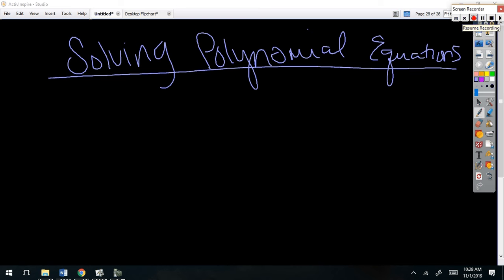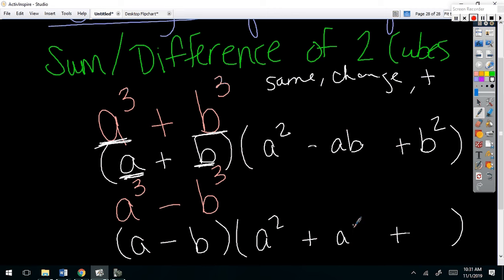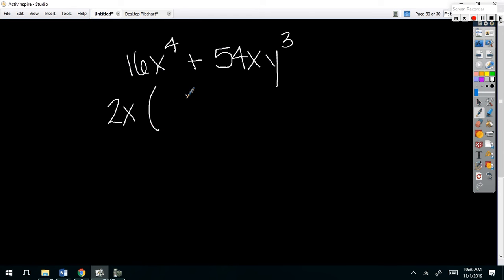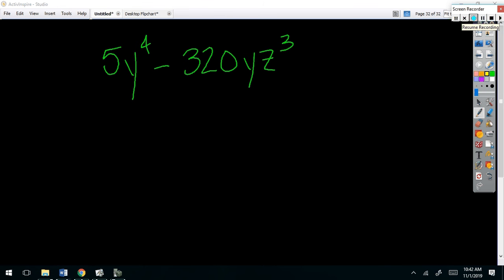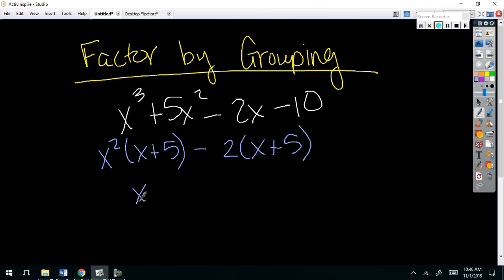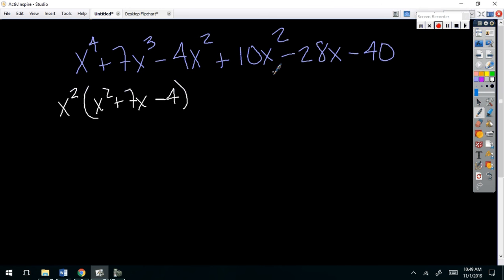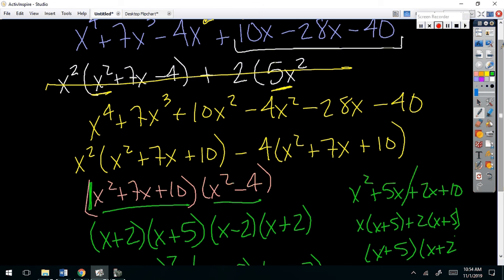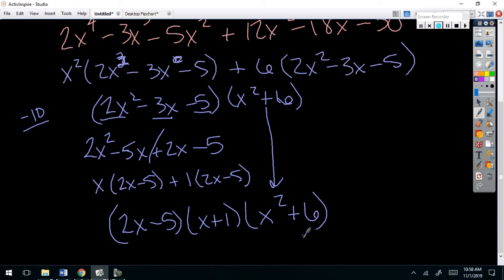solving polynomial equations